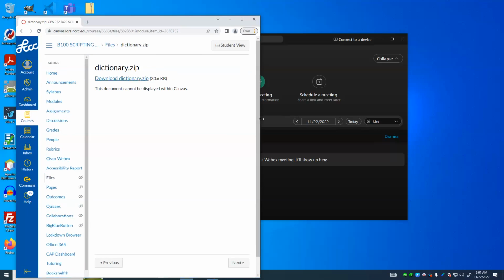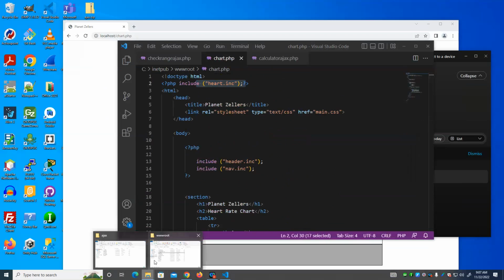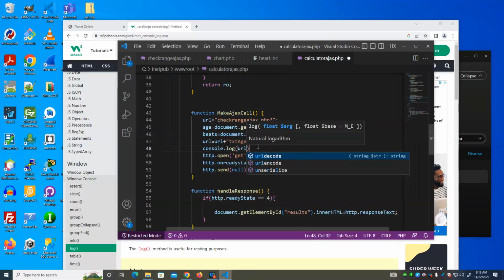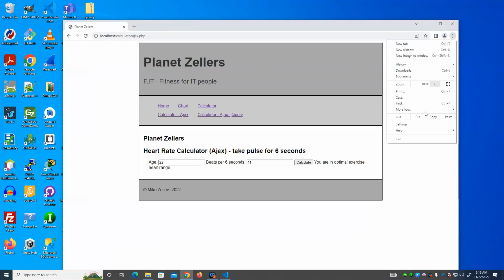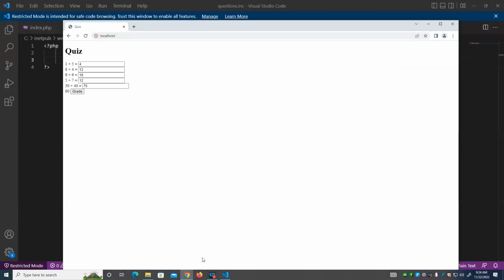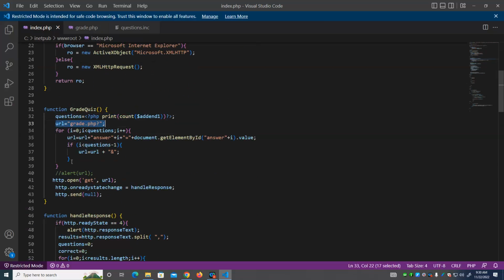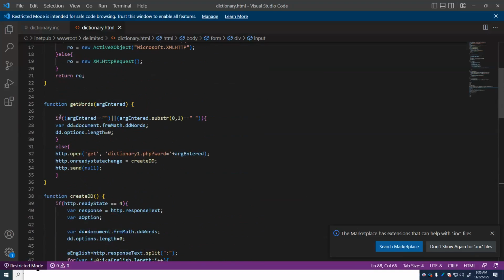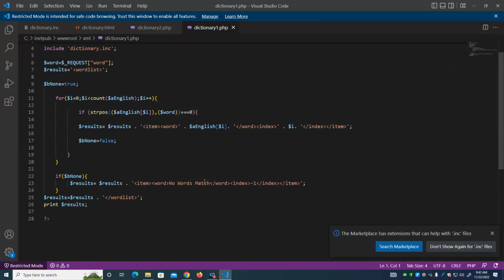CISS232 - Client/Server Scripting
More AJAX